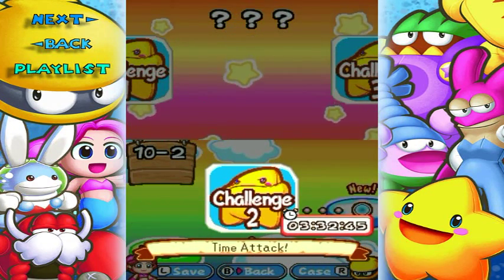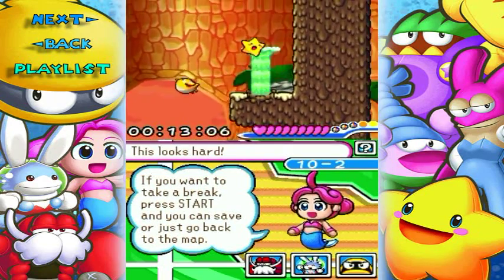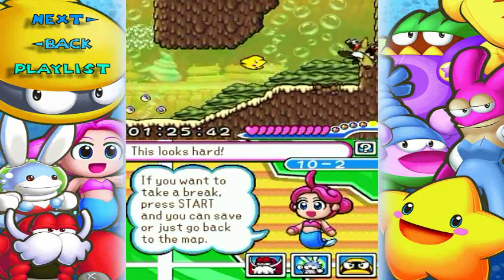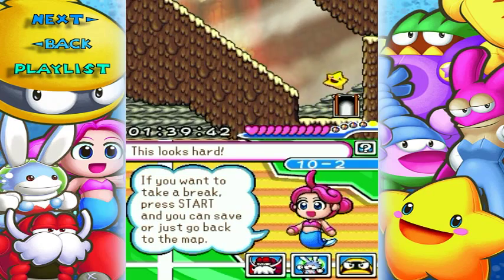The Legendary Starfy Walkthrough Part 42: Adrenalegendary!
Shorty story: I made this part while my family went to Wal-Mart yesterday. The whole day besides that I wasn't able to record because they were either awake and/or the local storms were so noisy that they would be audible in the recording (Which I prefer to avoid). So I took the little time I had to make a part in peace while they were away and the storms happened to have subsided. I thought about making another immediately after this, but figured they would be home soon and opted not to. I was right because they were home about three minutes later and I wouldn't have been able to finish recording the next part, lol! That is how tight time tends to be nowadays for me when I record stuff on the PC.

Anyway, Stage 10 is speed runner heaven with it's rather intense stages that you have to complete under a certain time. They're pretty stressful, but fun!

Time Stamps:

Stage 10, ???:

0:00 10-1 Challenge 1 - Time Attack!
Target Time: 00:45.00

4:00 10-2 Challenge 2 - Time Attack!
Target Time: 02:20:00